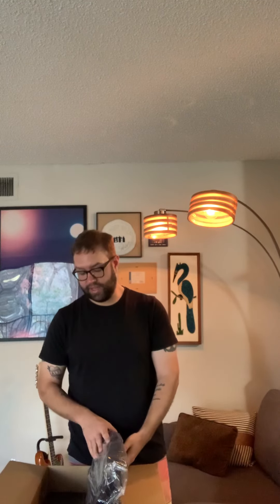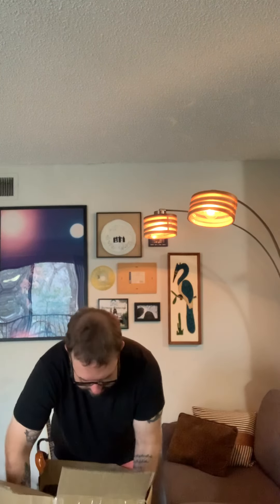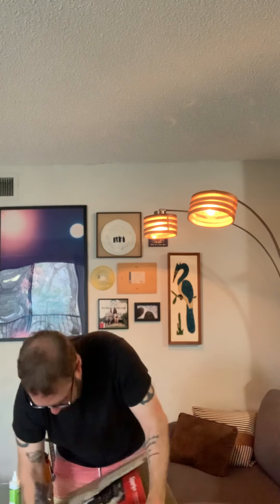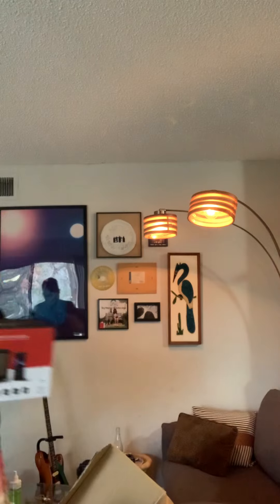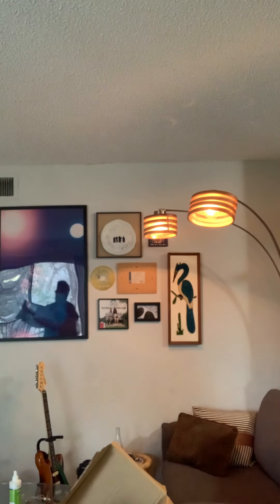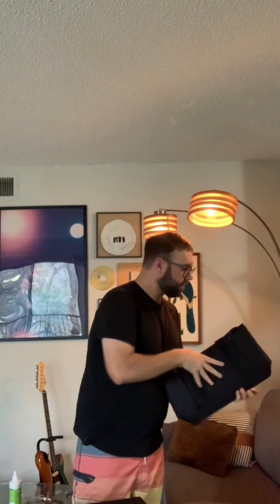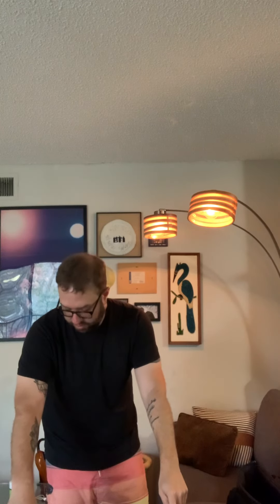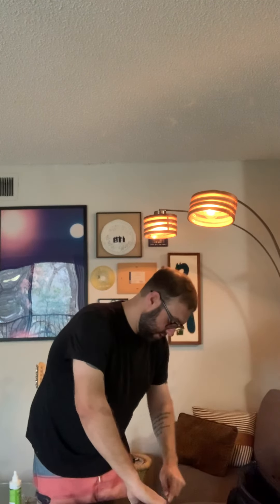Unboxing a new practice amp!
Unboxing my new practice amp, the Positive Grid Spark.